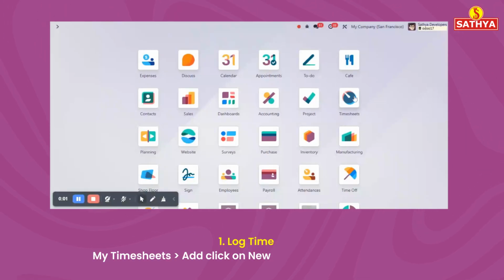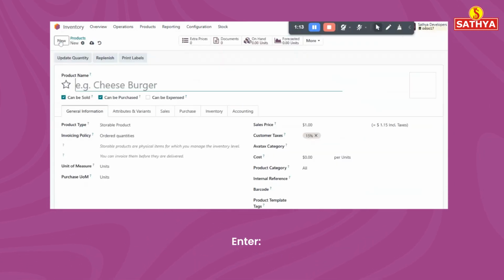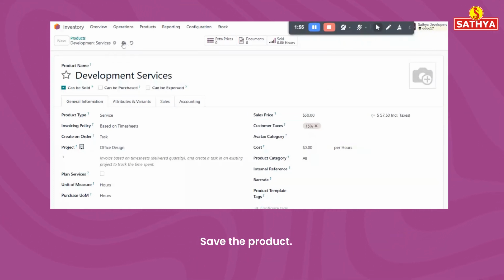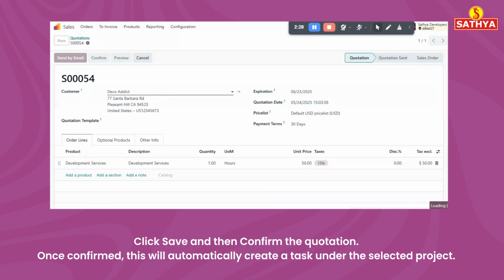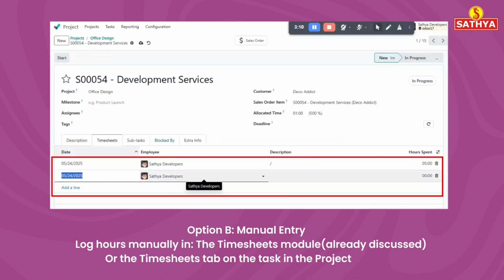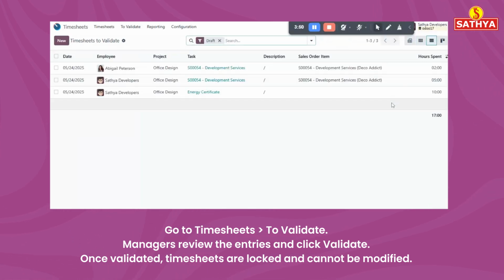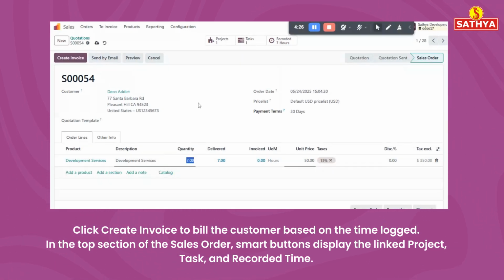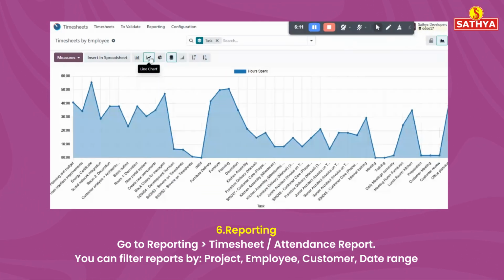Odoo Timesheet Module Explained: From Logging Time to Invoicing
Unlock the full potential of the Odoo Timesheet module in this step-by-step video tutorial! Whether you're tracking employee hours, validating work, or billing clients, this guide walks you through everything you need to know to make timesheets work for your business.

✅ Key Points Covered:
How to Log Time efficiently in Odoo

Using Billing with Timesheets to automate client invoices

Tracking tasks with Log Work

Timesheet Validation workflows for managers

Generating Invoices from Timesheets seamlessly

Leveraging Reporting & Analytics for performance insights